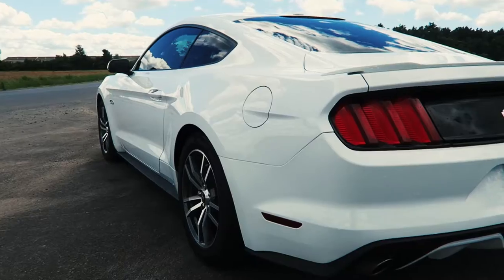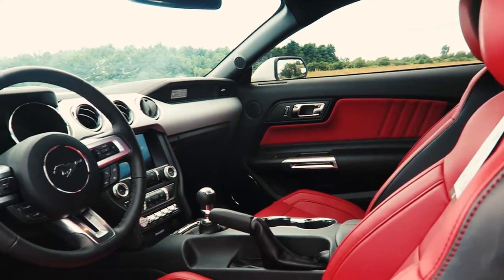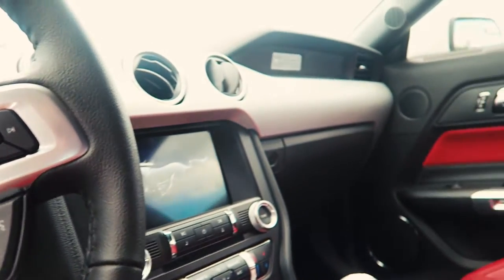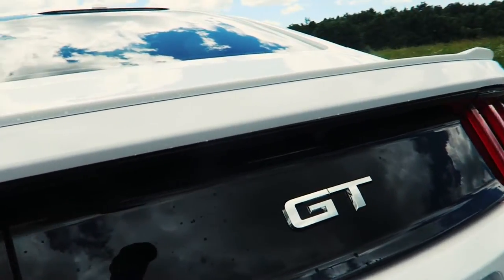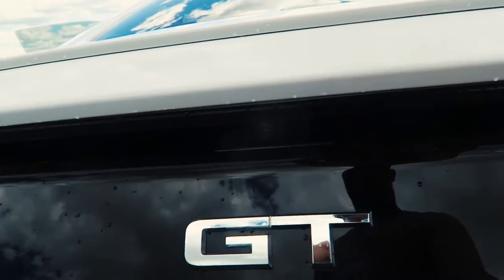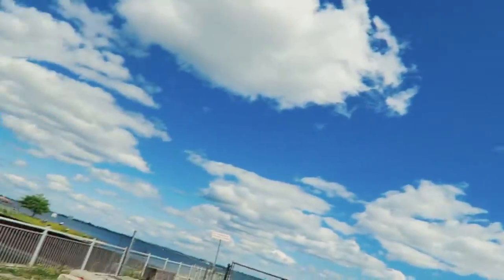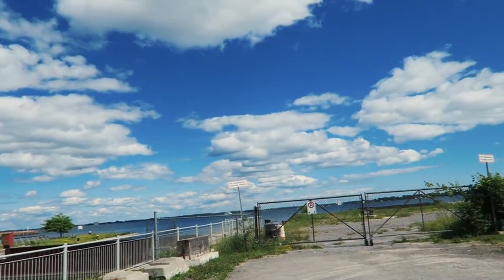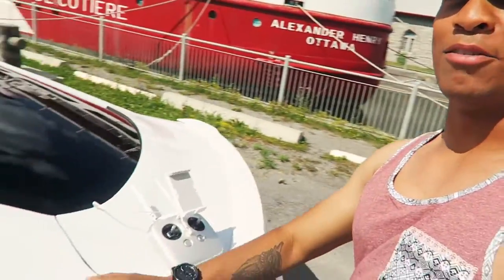Raw Productions: Introducing Becky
Give a warm welcome to "Becky With the Good Hair". The RawProduction car and our car to customize. Pitch ideas for parts and accessories and I will do install videos for us.

Huge thanks to Stolen Visual for the End Card